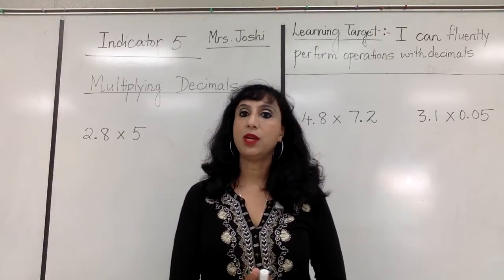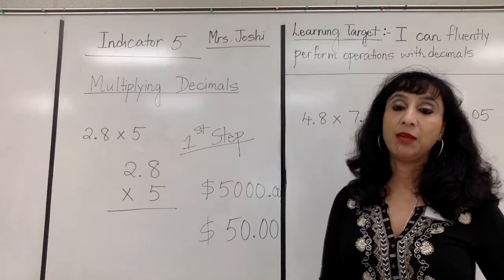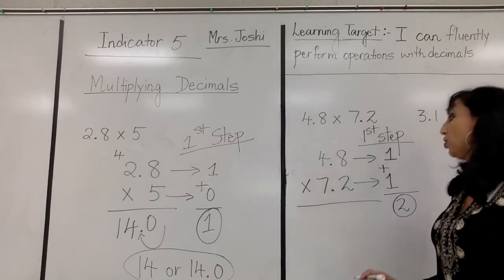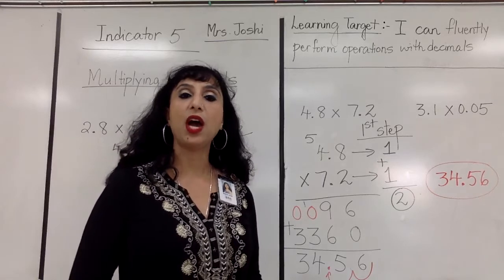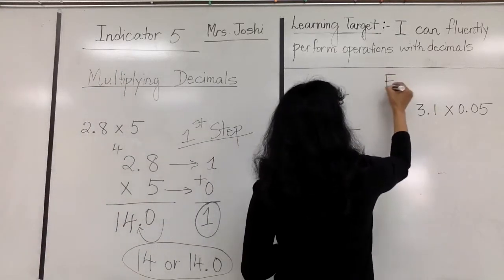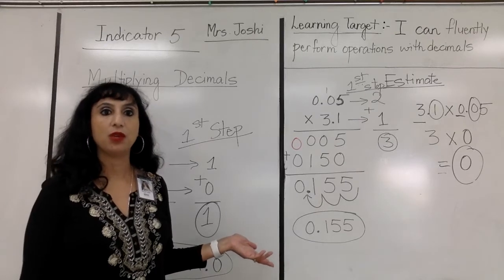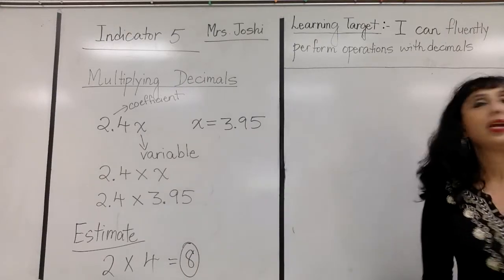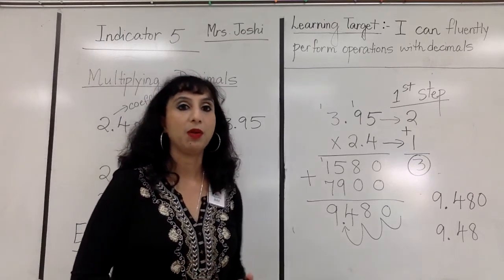Unit 1--Module 3.2----Multiplying Decimals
Indicator 3--Multiplying Decimals (Module 3)